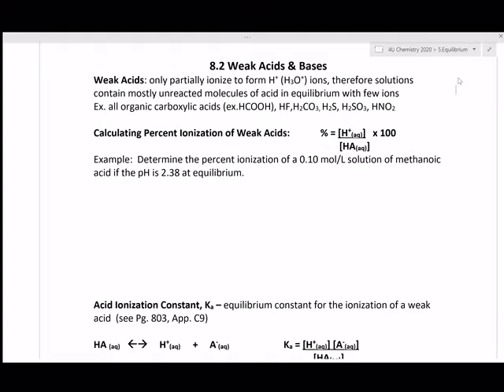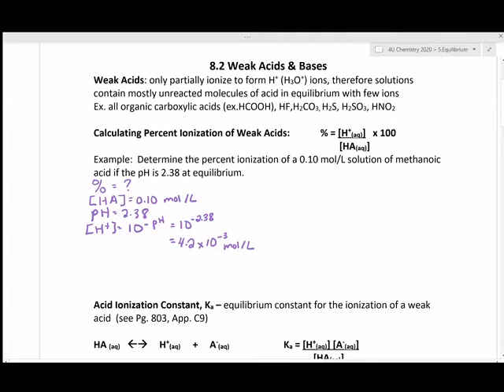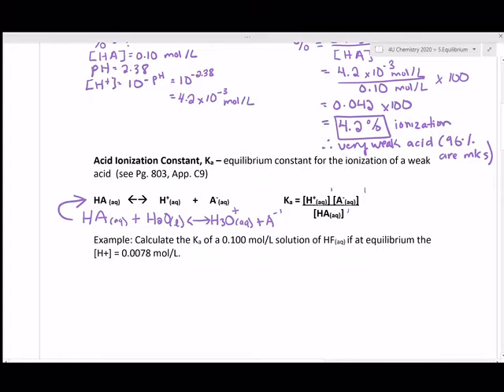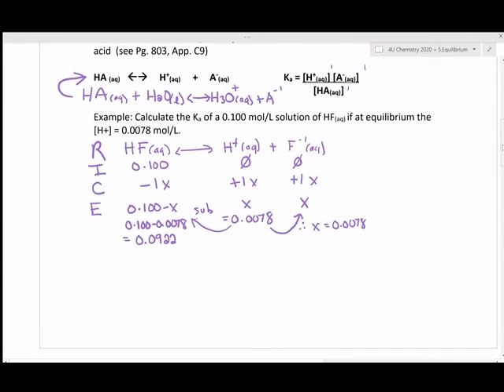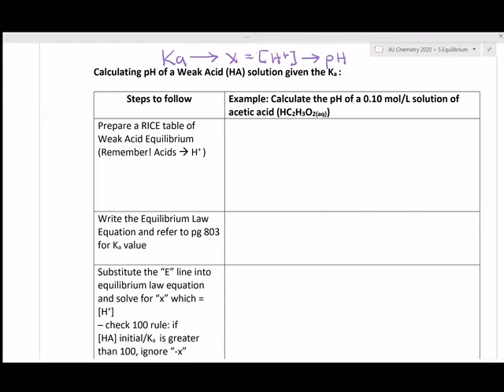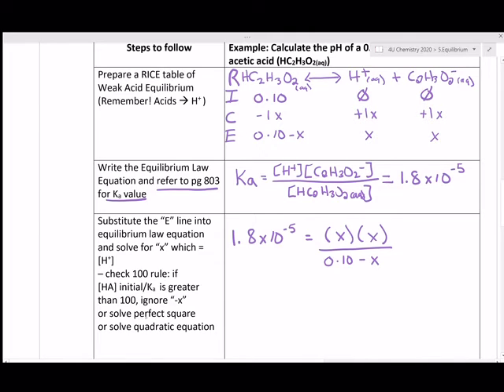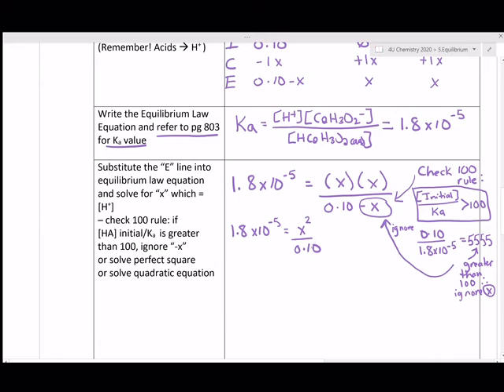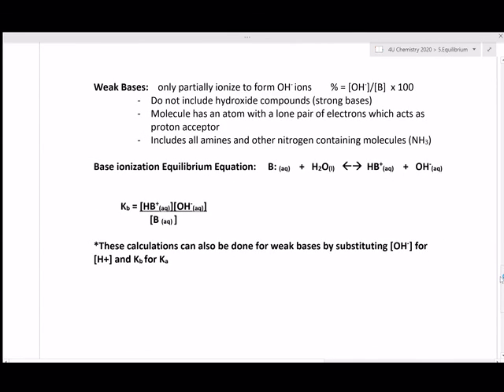Weak Acid Ionization Calculations